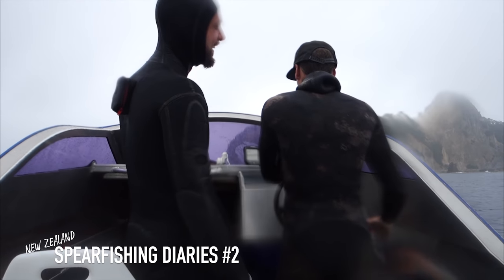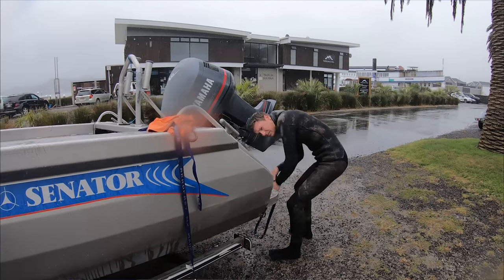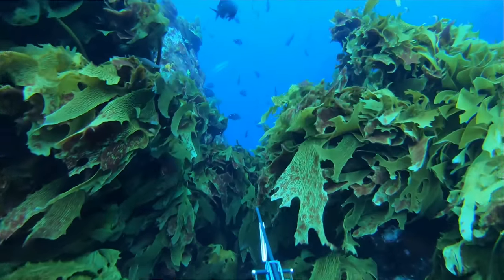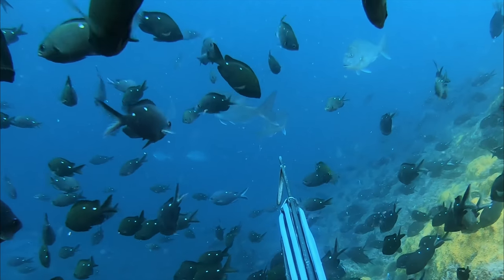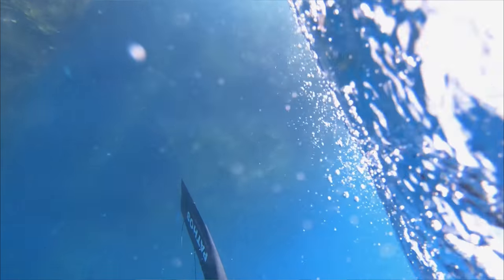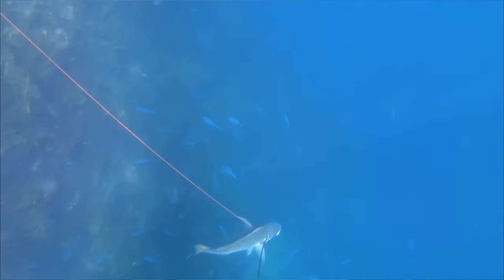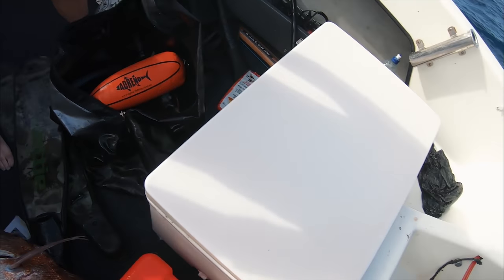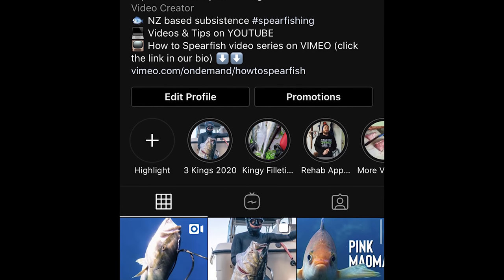NEW ZEALAND SPEARFISHING DIARIES Ep2 - GIANT Snapper & Bluewater Kingfish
Spearos in New Zealand (South Pacific) hunting Kingfish and Giant New Zealand Snapper all while Freediving our local seas.